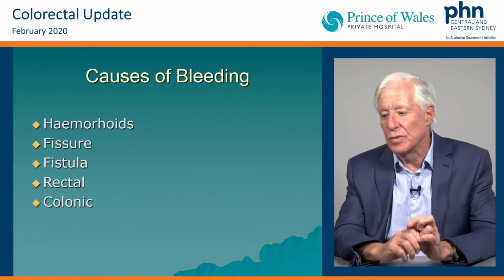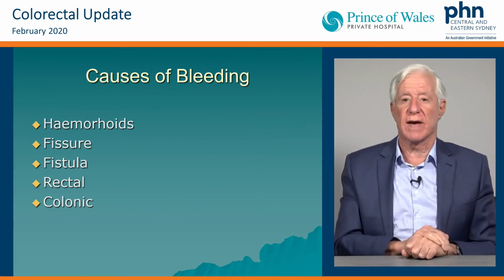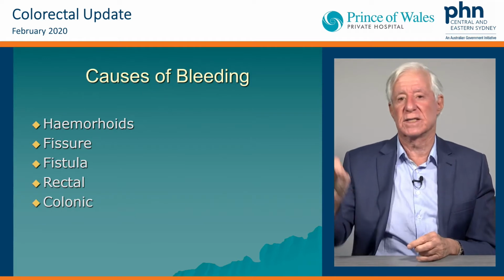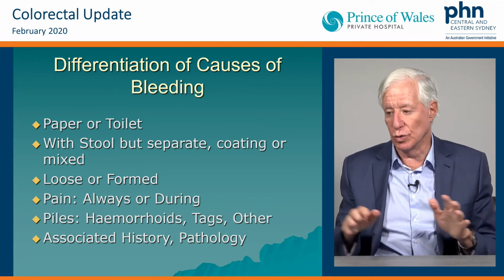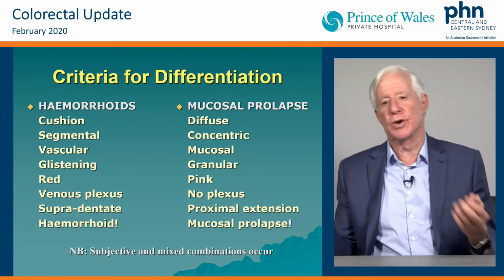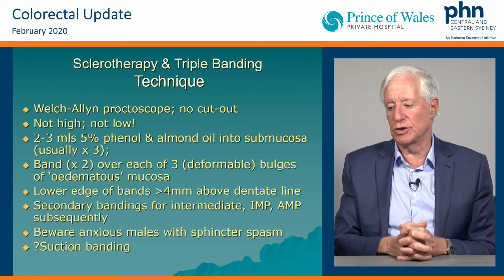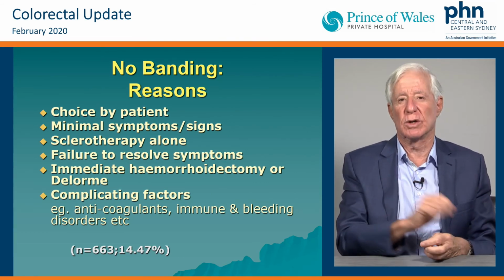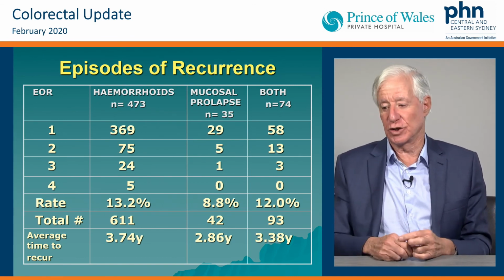Rectal bleeding and haemorrhoids – 21 January 2020